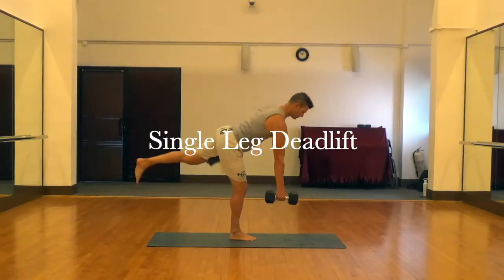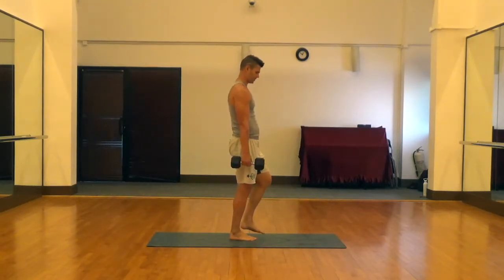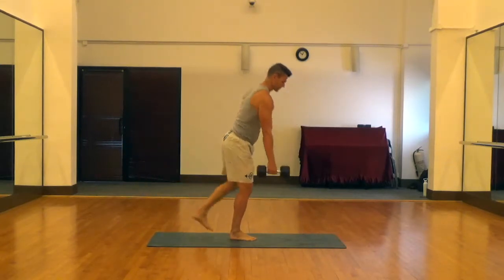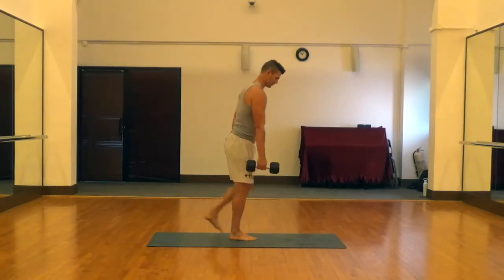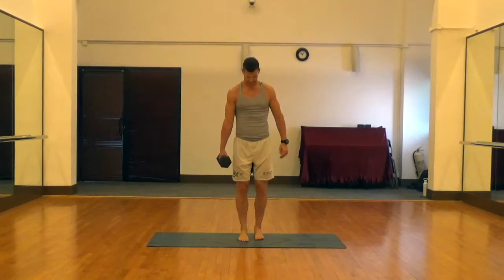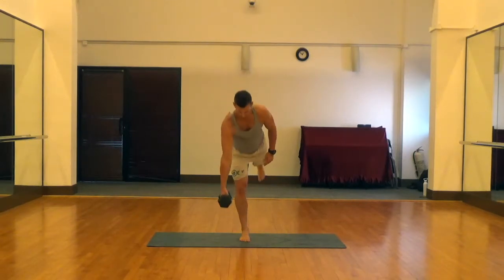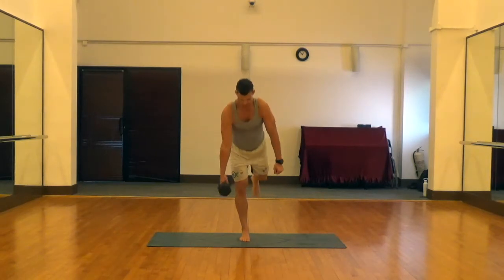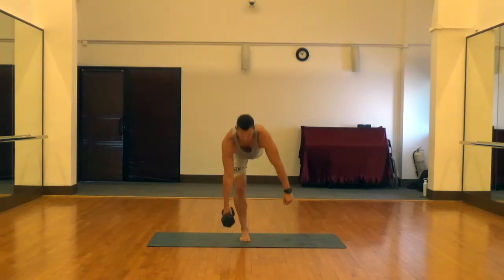Single Leg Deadlift